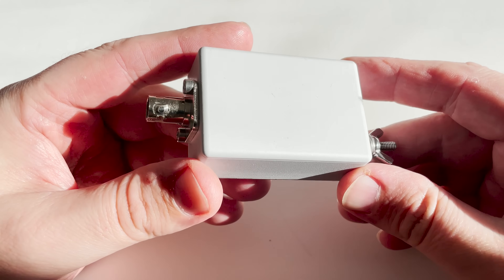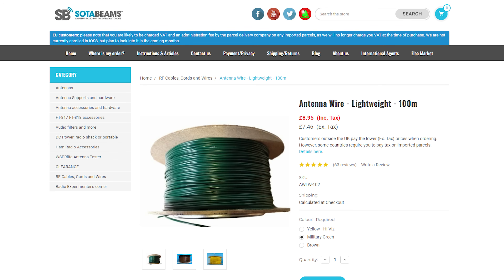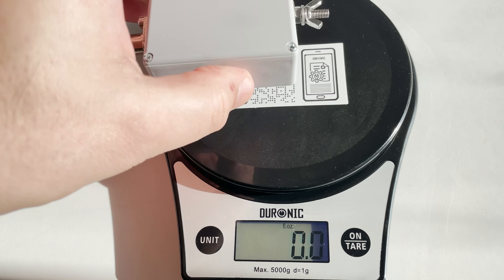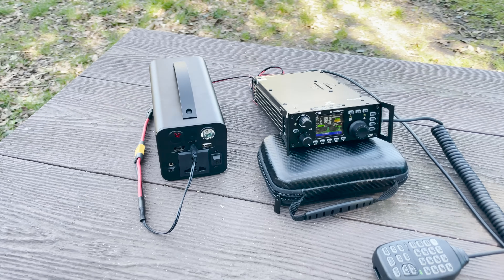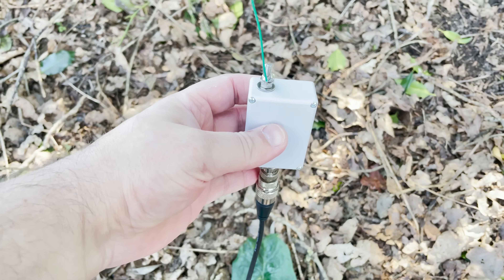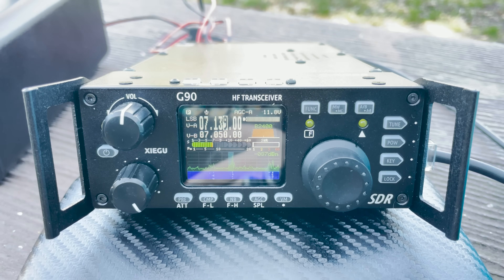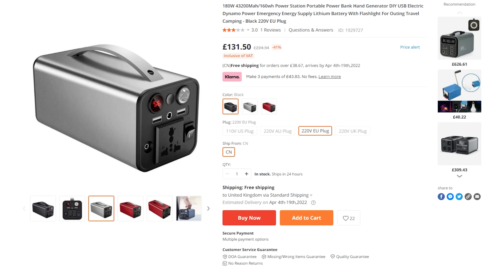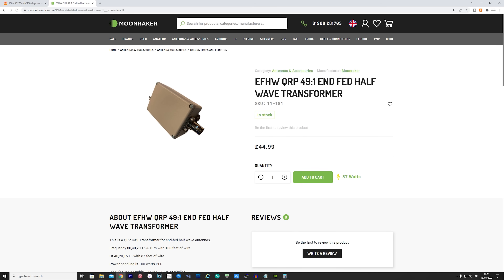Is this the BEST Portable Multiband HF Antenna?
Here we take a look at a lightweight, multiband, portable HF Antenna that weighs 160 grams!

Portable Power Bank:

Xiegu G90 Radio (Amazing radio!)